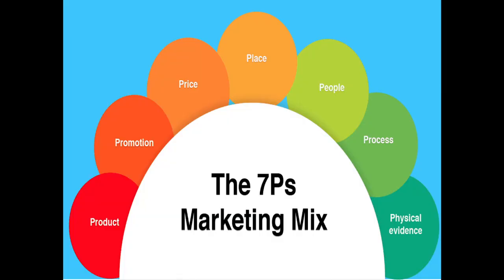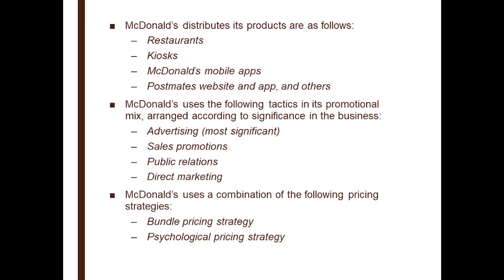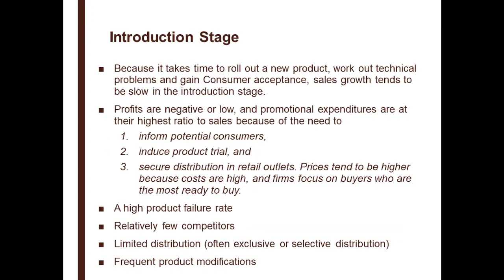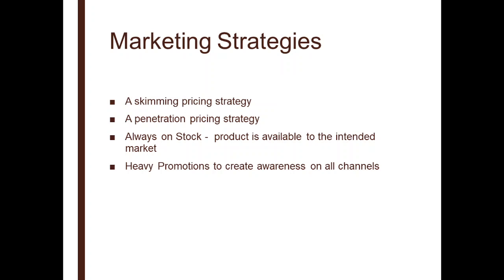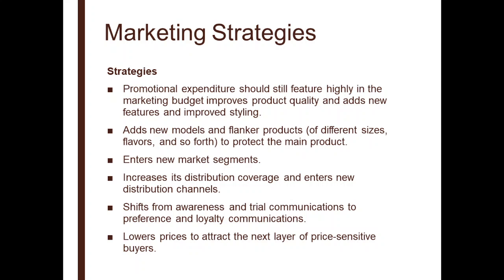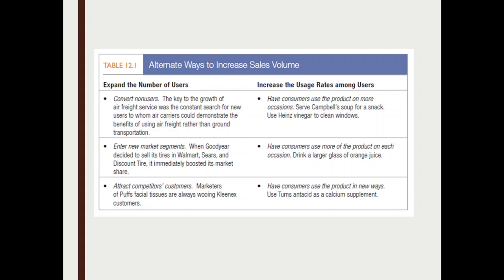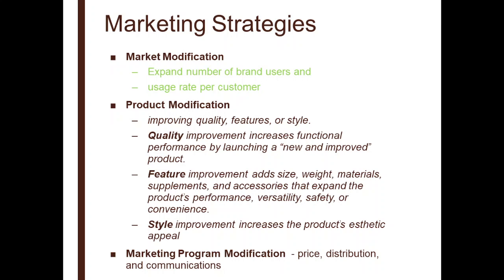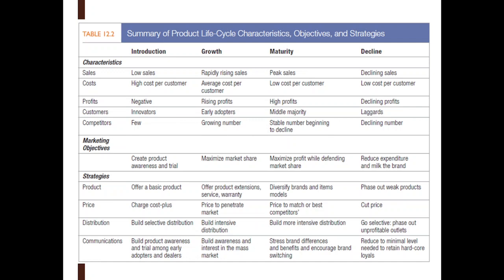Module 4 - Marketing Mix